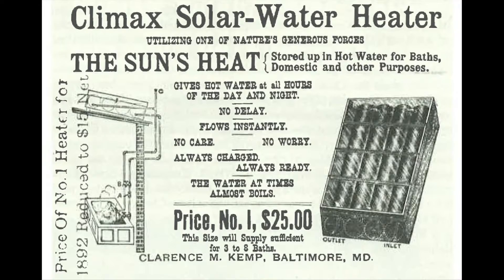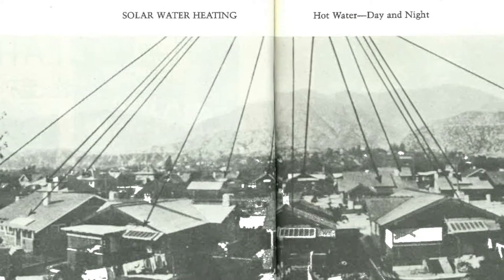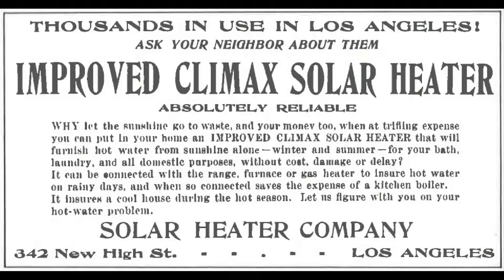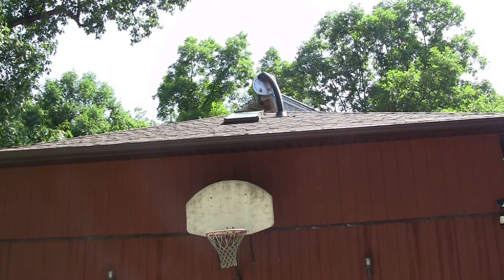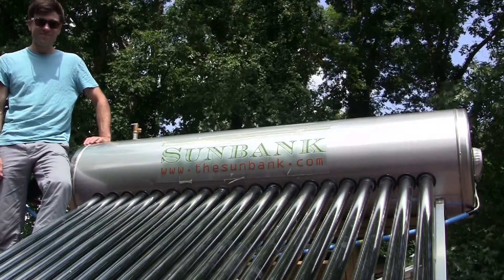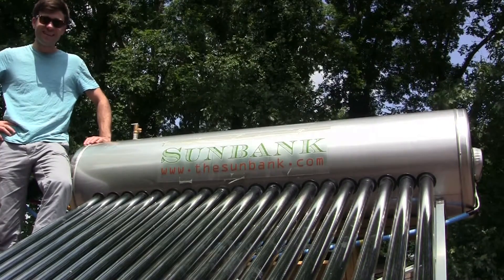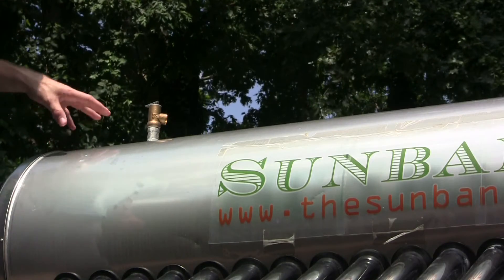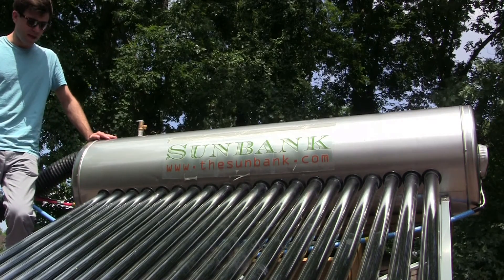Banking on the Sun: A Visit with the Founder of Sunbank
You don't notice it immediately when you pull up to the South Hills home where James Richards lives. But since he's standing on the driveway looking up at the thing, you do, too.

There's a cool, space-agey contraption on the roof, with 20 parallel tubes of impact-resistant shiny glass, angling upward into a silver tank set on its side. The tank's green-and-red logo reads in large type 'Sunbank

Welcome to a new-old way to heat the water in your business or home, save money and vote for renewable energy, in one fell swoop: the rooftop solar water heater. "That's the most efficient solar collector in the world," said Richards, gazing up at his contrivance.

Whether that superlative is indeed the case, the gleaming tubes are certainly some major league sun catchers. The rooftop unit is a prototype, a real-world proof-of-concept, which helped pave the way for the launch of Sunbank earlier this month.

"In a sense, this is kind of a new technology to the U.S," said Richards. "It's on every rooftop in China for the last 30 years. And they're all over Europe and the Middle East and Latin America. But there's just kind of coming here now."

Richards hopes to bring solar water not just to West Virginia but to customers nationwide. His timing is good.

Lester Brown, founder of the Worldwatch Institute and Earth Policy Institute, noted in his 2009 book, "Plan B 4.0: Mobilizing to Save Civilization" that until recently solar water was a niche market for heating pools in America, even as solar water has grown by leaps and bounds abroad.

"China ... is now home to 27 million rooftop solar water heaters. With nearly 4,000 Chinese companies manufacturing these devices, this relatively simple low-cost technology has leapfrogged into villages that do not yet have electricity. For as little as $200, villagers can have a rooftop solar collector installed and take their first hot shower."

And in Europe, where energy costs are relatively high, rooftop solar water heaters are spreading fast, Brown notes:

"The huge projected expansion in solar water and space heating in industrial countries could close some existing coal-fired power plants and reduce natural gas use, as solar water heaters replace electric and gas water heaters. In countries such as China and India, however, solar water heaters will simply reduce the need for new coal-fired power plants."

Aptly enough for a new business that hopes to be part of this global expansion, the seed for Sunbank was planted internationally. The idea first took root along the isolated Mosquito Coast of Nicaragua, was nurtured inside Chinese factories, then brought to fruition by networking and lots of legwork on the web here in West Virginia.

Sunbank also speaks to entrepreneurial possibilities in an interlinked world, eager for fresh ideas to cut ravenous energy consumption and rising energy bills. "It's kind of a new landscape for small business to do big things on small budgets," said Richards. .

READ REST OF STORY in the Life & Style section of the Sunday Gazette-Mai